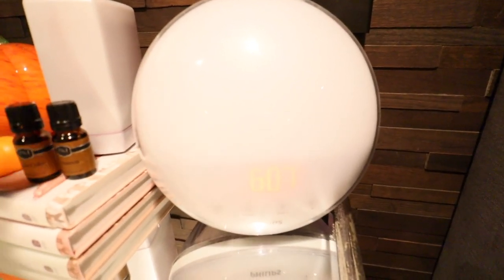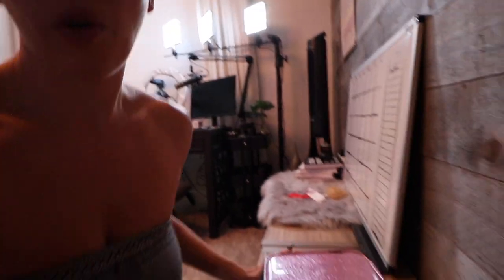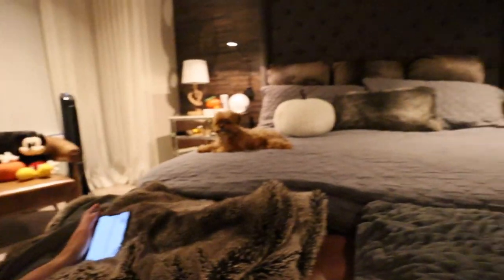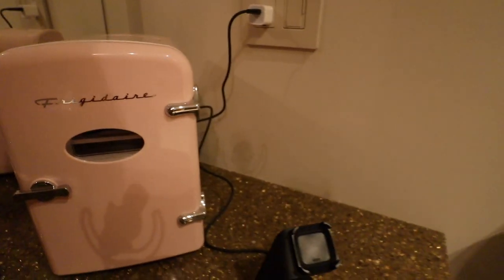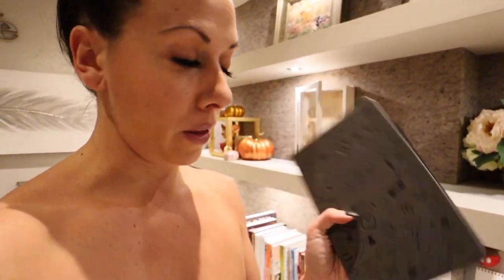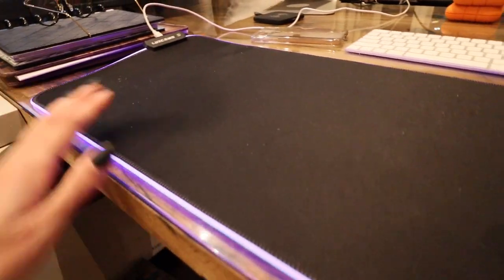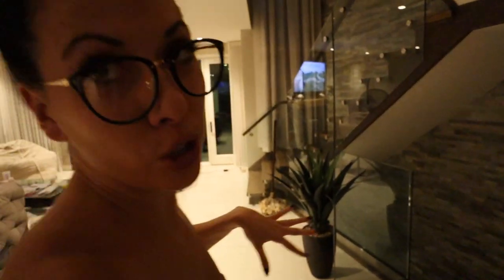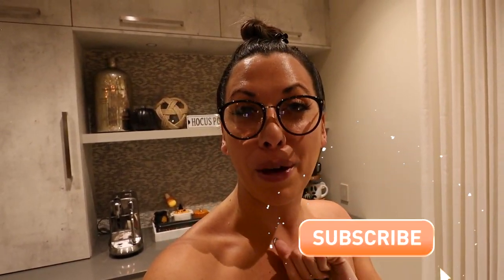Best Amazon Products in my House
Amazon Best Products in my House

Welcome to DAY 25 of AngiesNotSoScaryYoutubeParty

Tonight , i'm going to take you through my house and share my fav amazon finds from 2019. All my favourite and best products of the year.

Bonus points for leaving a review on my podcast !

♡ SHOP all MY FAV FINDS here